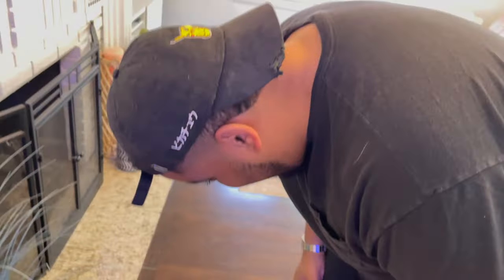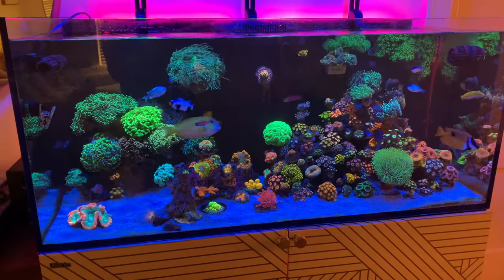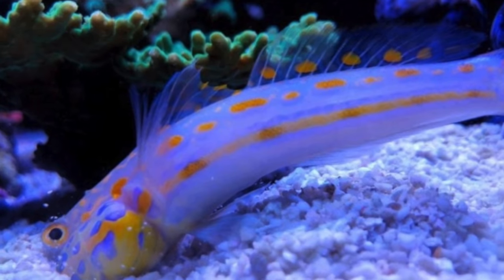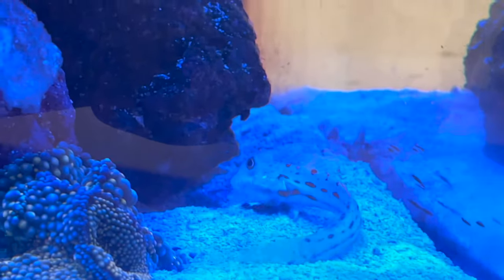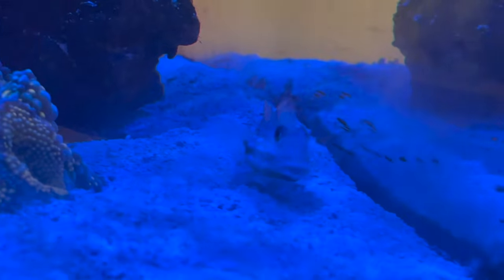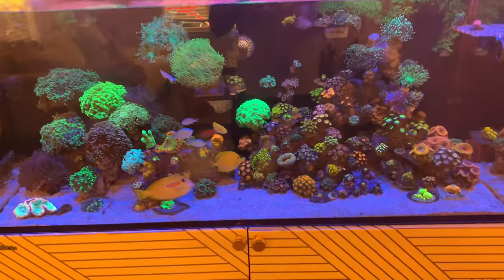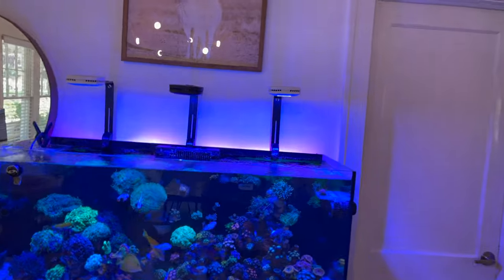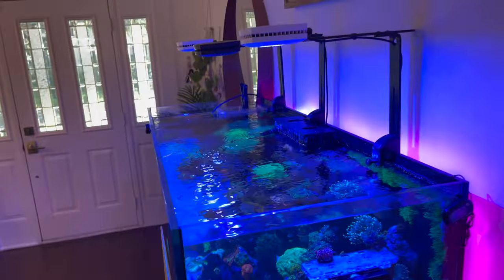How to Maintain White Sand bed- Popeyes Mukbang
How to maintain your sanded white  and Popeyes chicken Mukbang!